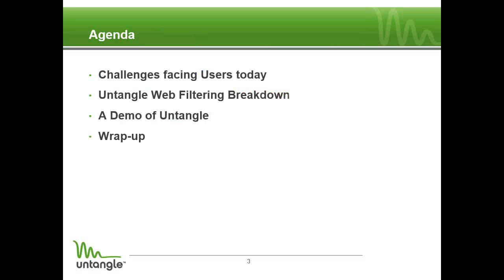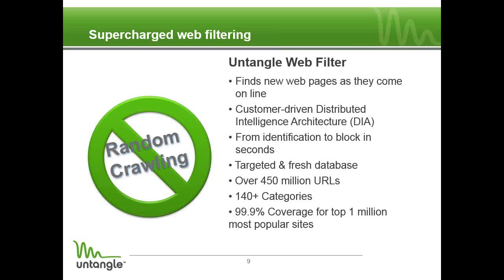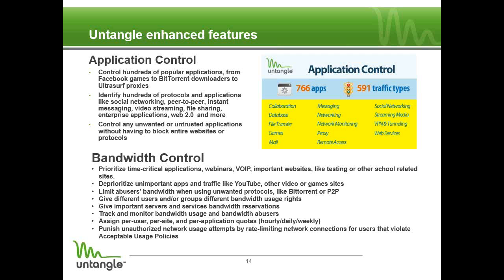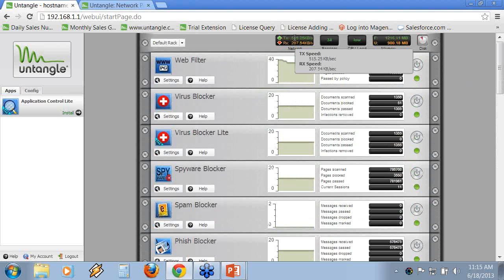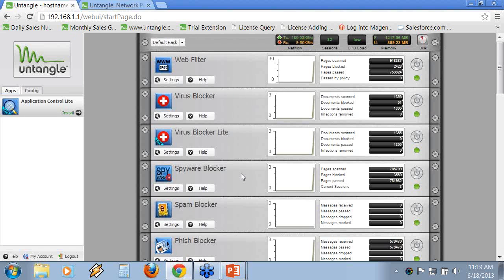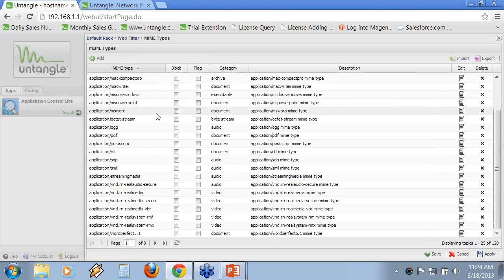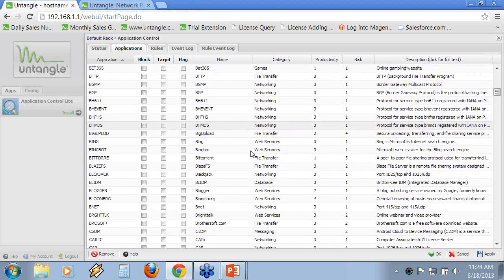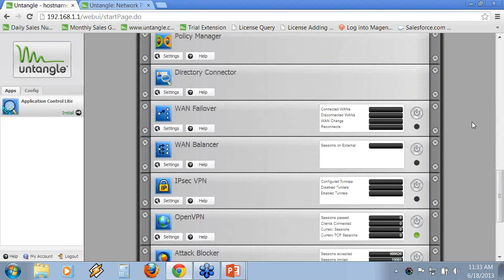Untangle 101: Web Filter - Need to block websites? Untangle can help.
This webinar covers the challenges facing users and network admins today in trying to stay safe online, enforcing network policies, reducing liability and keeping networks safe from threats.

Web Filter enables administrators to block inappropriate web content in realtime. The dynamic URL categorization engine makes it easy to block 450M+ (that’s million!) classified websites in over 140 categories and almost 200 languages. Great for “traditional” categories like porn, gambling, social networking & more.

Web Filter (and HTTPS Inspector) is also included in NG Firewall Complete, Public Sector Complete and Nonprofit Complete packages.